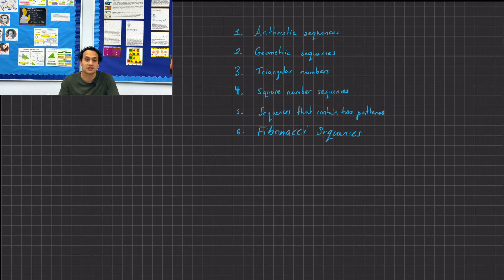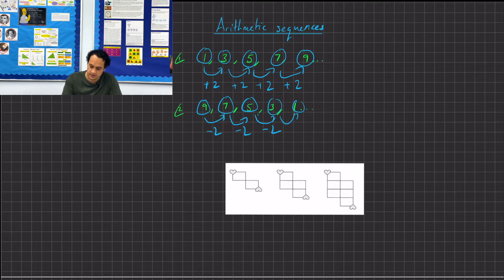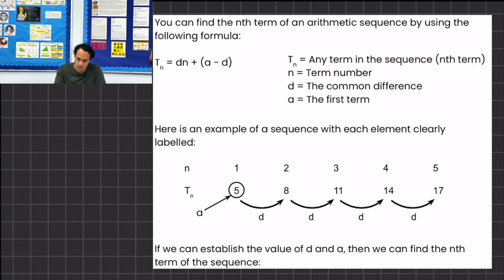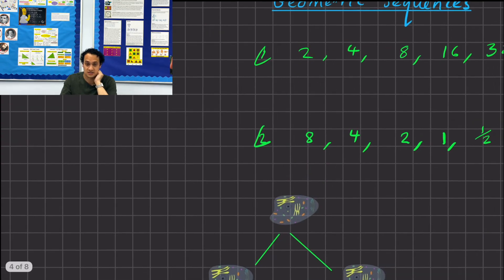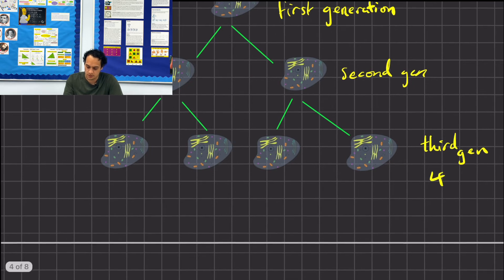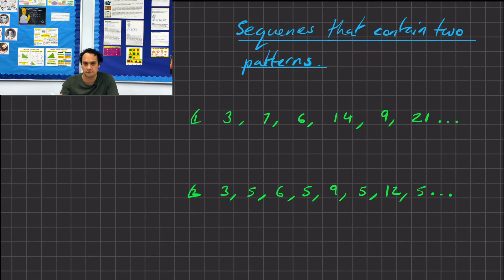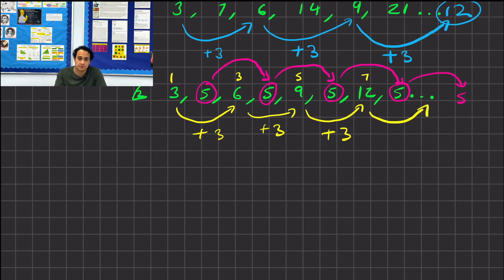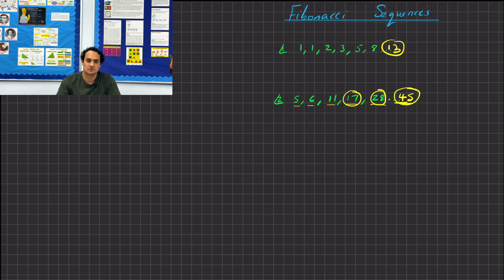Types of Sequences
There are many types of sequences that can appear in 11 Plus and independent school papers. In this video, we will be exploring some of the most common types.

📚 Recommended books:
Peter Robson Book 1
Peter Robson Answer Book

⚙️ Equipment:
Rode wireless go
Camera - iPhone 11 pro
Adapter for iPhone
Apple iPad Pro 11"
Apple Pencil 2
Samsung T7 SSD

Timestamps:
0:00 Intro
0:39 Arithmetic Sequences and nth Term
6:40 Geometric Sequences
7:58 Triangular Number Sequences
9:12 Square Number Sequences
10:57 Sequences with Two Patterns
12:37 Fibonacci Sequences
15:02 Outro